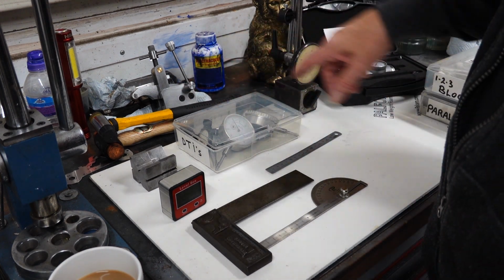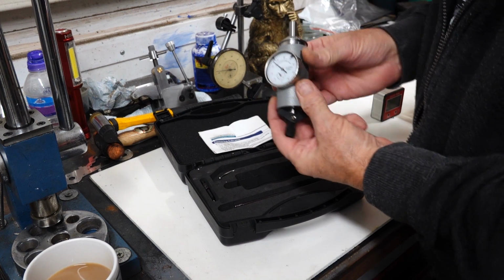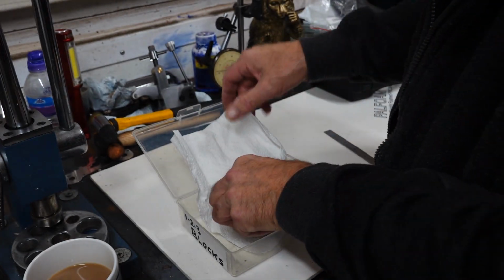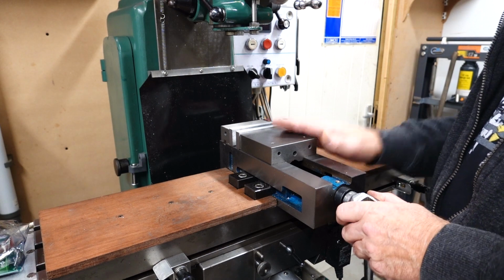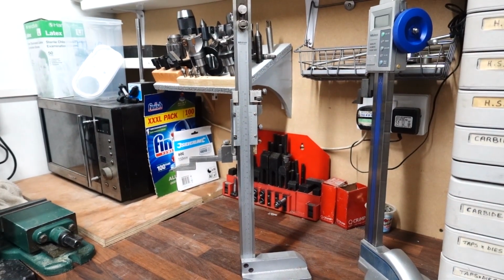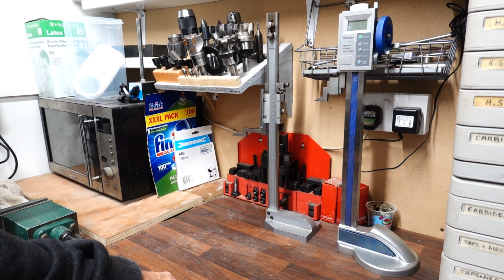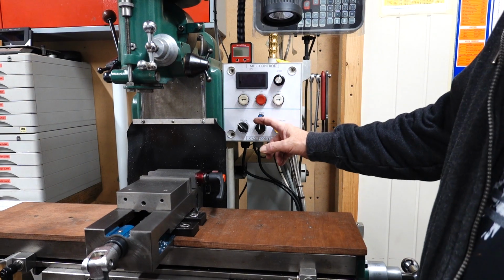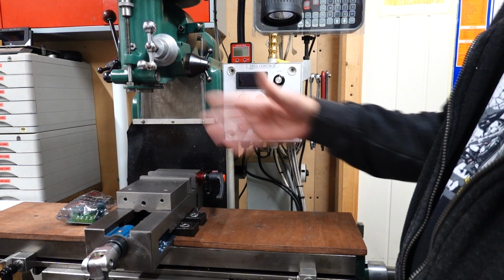Show us your workshop Part 6 Milling accessories do I really need this much tooling.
A follow on from Part 5. The rest of my accessories for the Milling machine. I think there is some more stuff hidden away in the drawers. But we will find them , when we do a video of storage etc. Many thanks for all the support I have received on my channel. I hope to do many more video's throughout 2022.